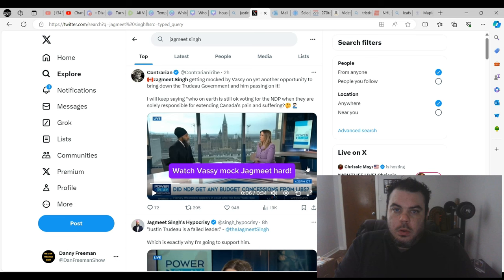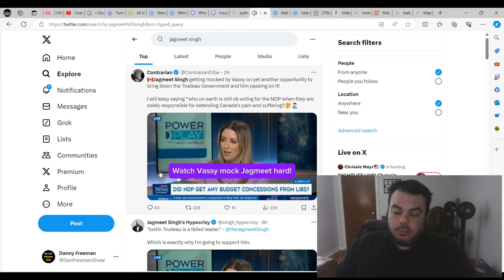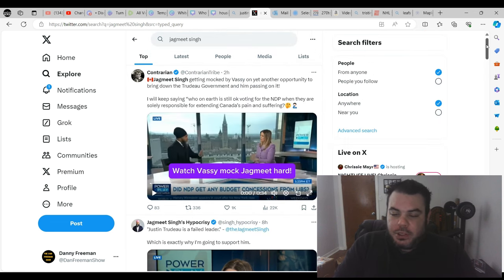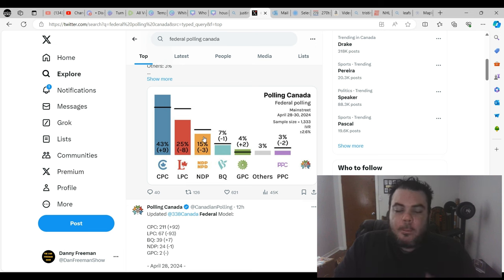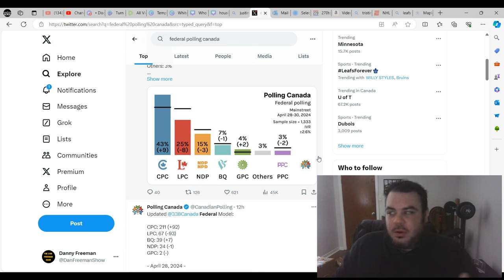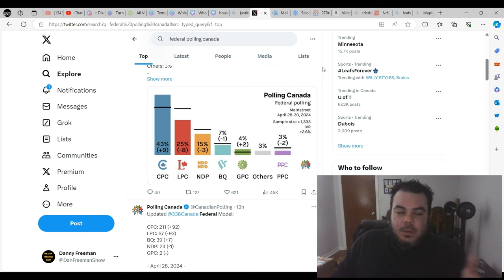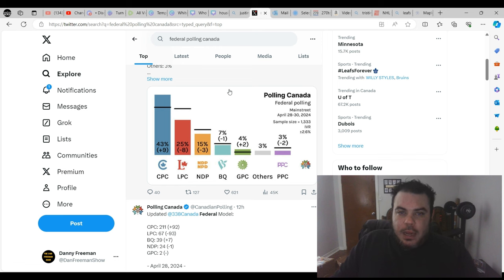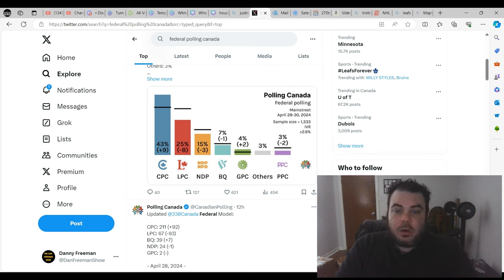Jagmeet Singh Is A PENSION PUPPET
Jagmeet Singh continues to prove that he is only in this for himself and his pension, by confirming his support for The Liberal party's awful budget in 2024.